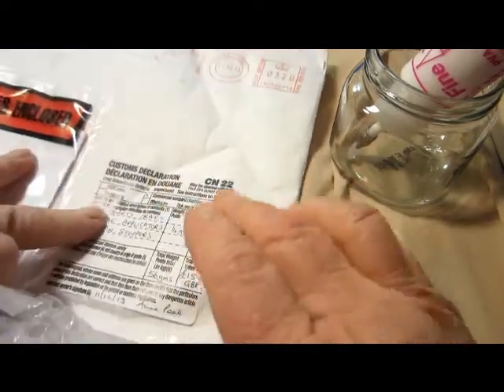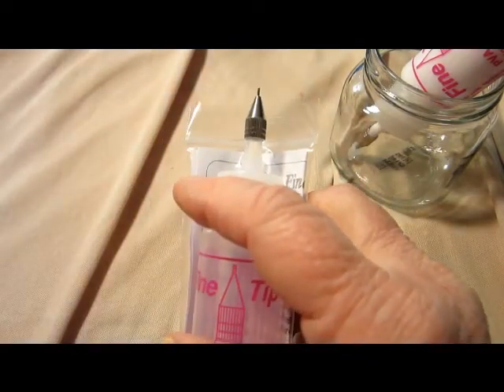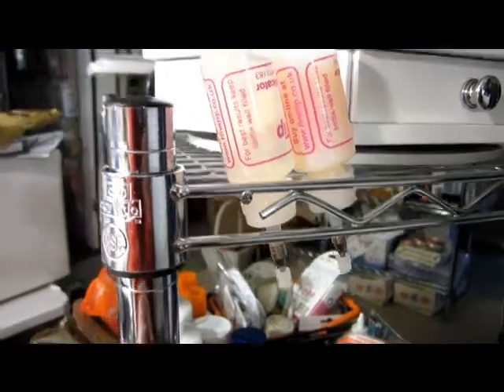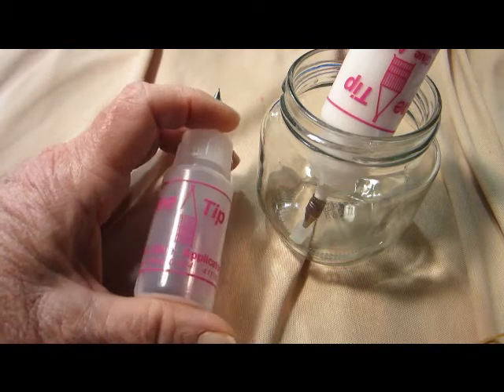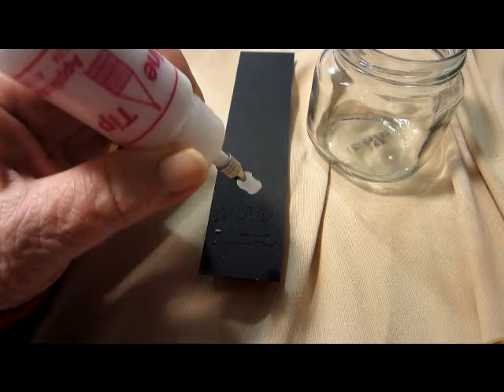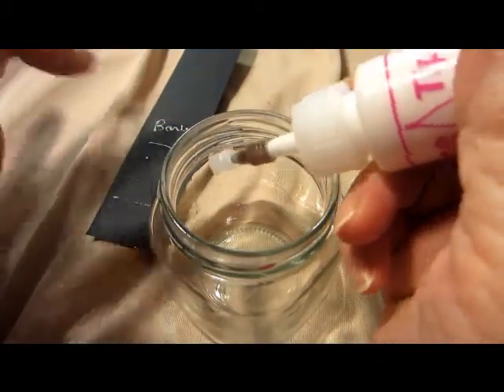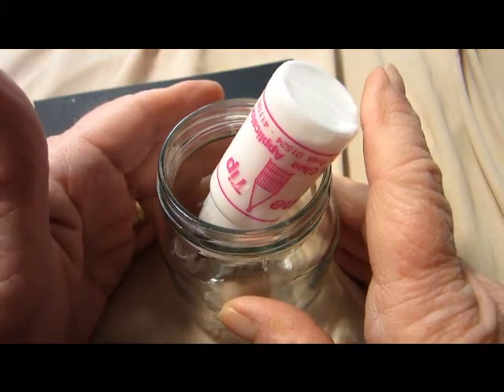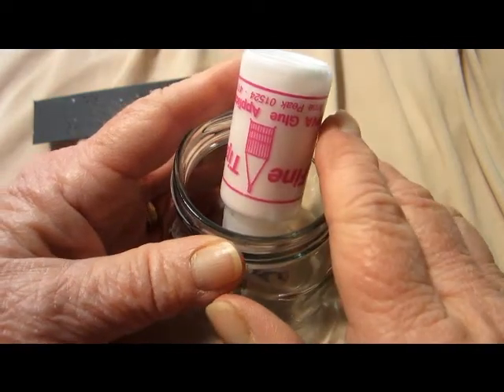A NEW PRODUCT!! I AM EXCITED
A NEW PRODUCT TO ME